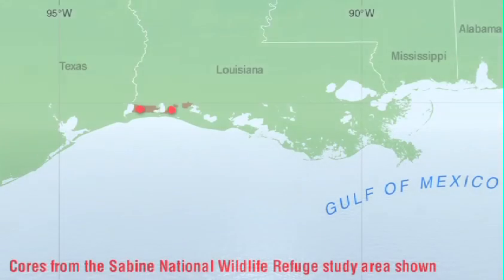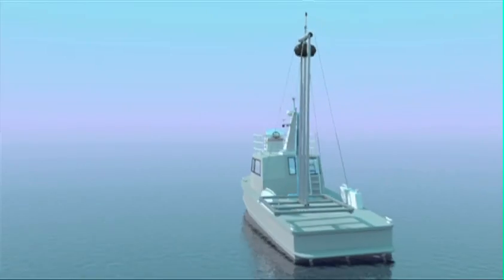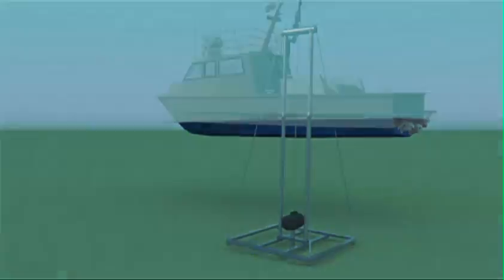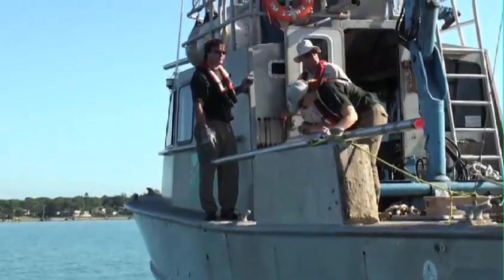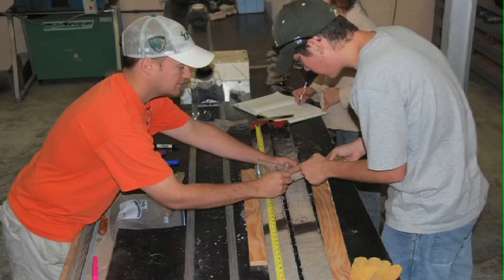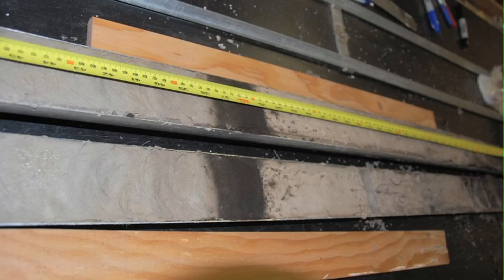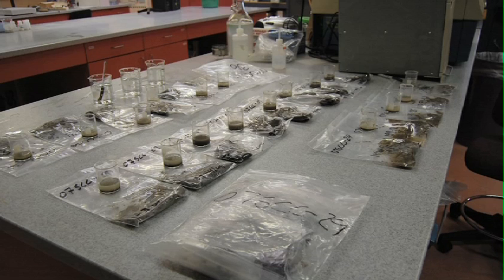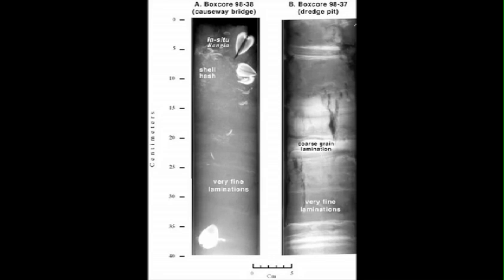Vibracoring: Reconstructing the past from Earth sediments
Geologists rely on information from deep beneath the Earth's surface to reconstruct the past. As sediments accumulate over time, they create records geologists use to understand Earth history and to predict future processes and trends. The most common way to get this information is to drill a hole in the Earth where sediments have been deposited over time. The type of drilling tool used for cores depends on how deep and how hard the sediments are. Vibracoring is one of the tools used in shallow coastal areas where sediments consist of soft sand and mud. This video podcast describes how cores are collected in shallow water from the deck of a research vessel using vibracoring. The sediments drilled are recovered in the form of a core that will contain an intact record of the past. Core samples are used to assess the geologic history of an area, such as its geomorphology; coastal, marine, and terrestrial processes; and changes in environmental quality.